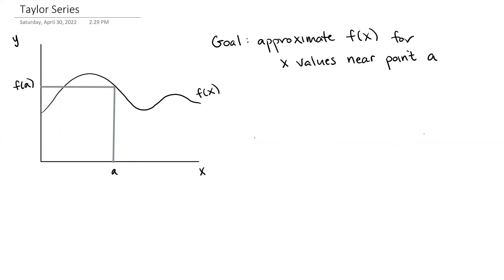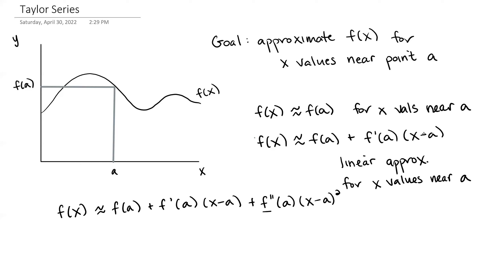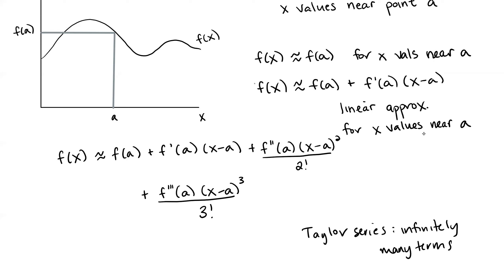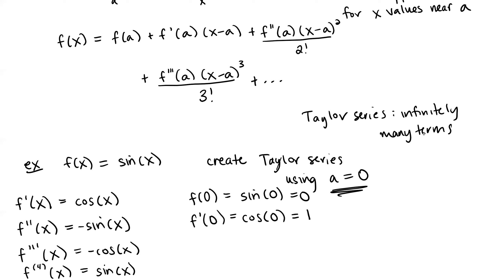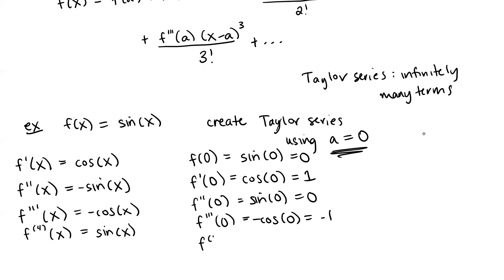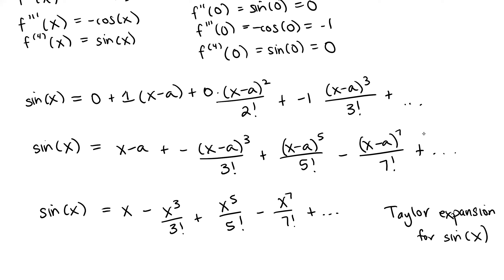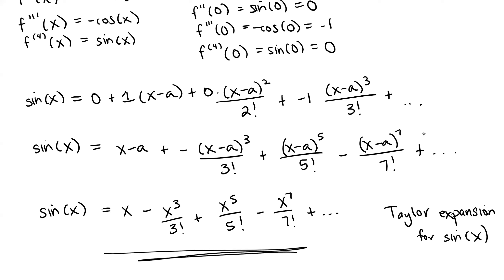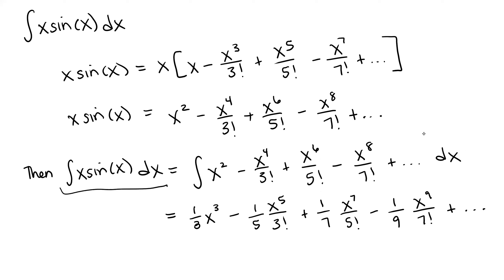Calculus: Taylor Series Introduction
How can you approximate a function f(x) near a point a? You can use the value f(a), you can use a a linear approximation to f(x), you can use a quadratic approximation to f(x), or you can add more terms on. If you add infinitely many terms, you end up with a Taylor series (a special kind of power series). This video shows how to construct Taylor series and briefly shows one way to use a Taylor series.